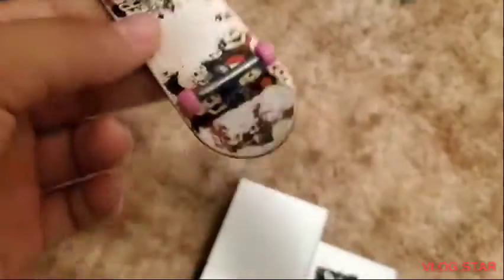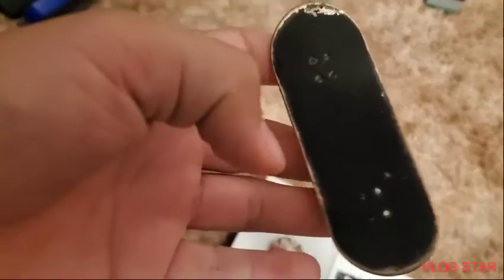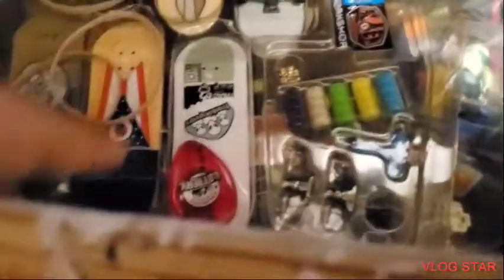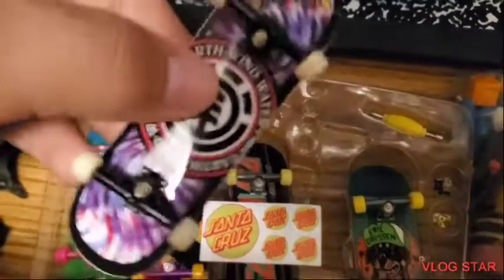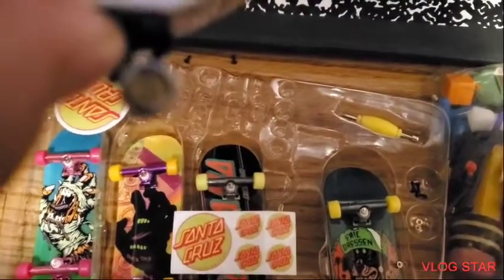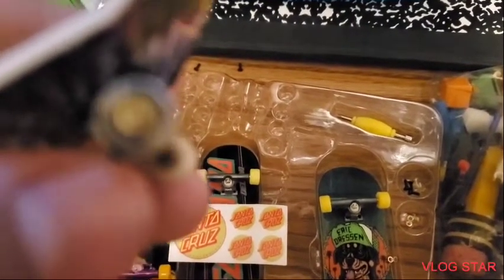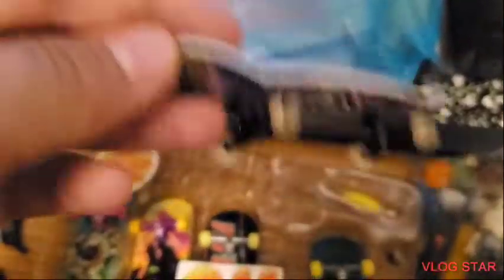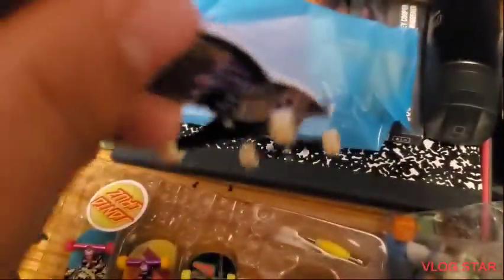another apology after another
everybody have a great summer and be safe during everything happening this year